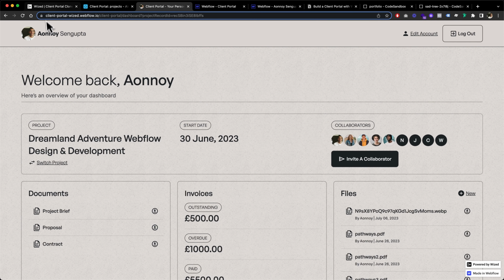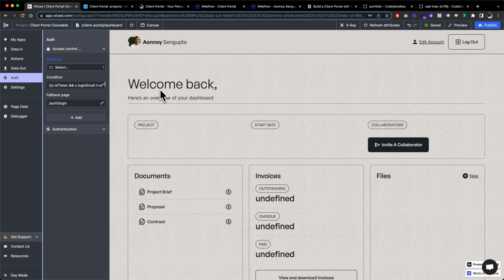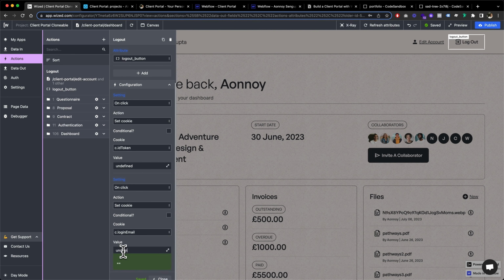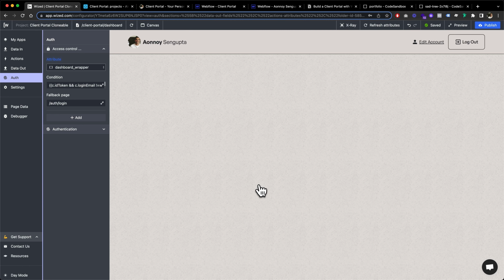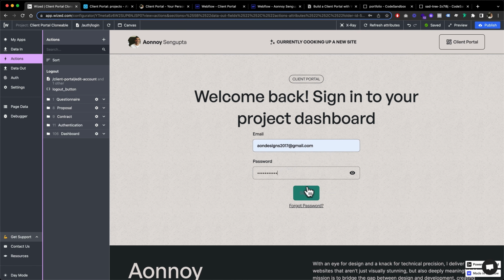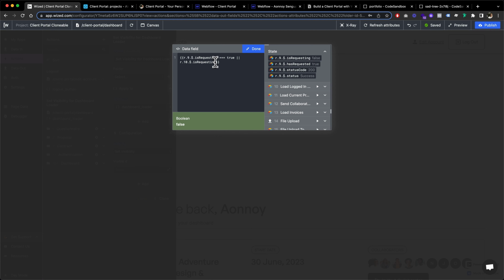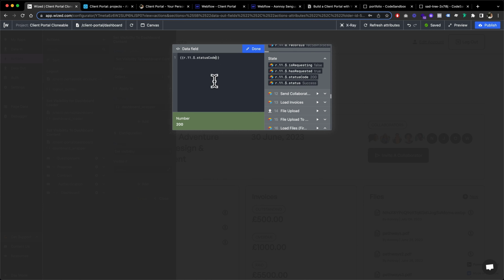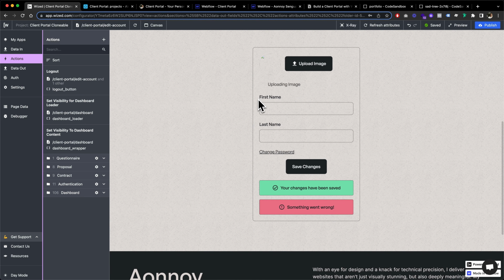Part 9- Setup Client Portal Dashboard(4) | Wized Client Portal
In this concluding session, we focus on applying the finishing touches to the dashboard setup on Wized. We'll cover how to implement the logout function and ensure that the dashboard is securely gated, granting access only to authenticated users. Let's tie up all loose ends and secure our Wized dashboard together.

Create an account on Wized and build incredible apps like the client portal: